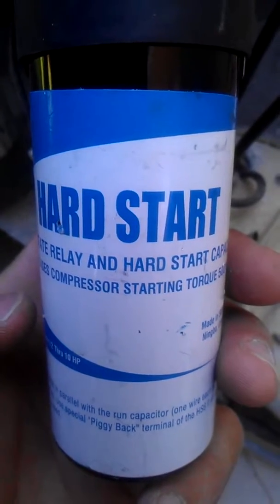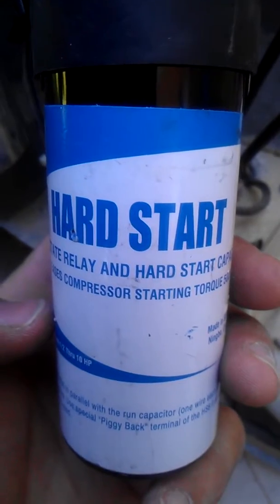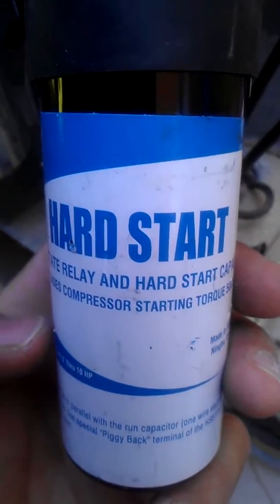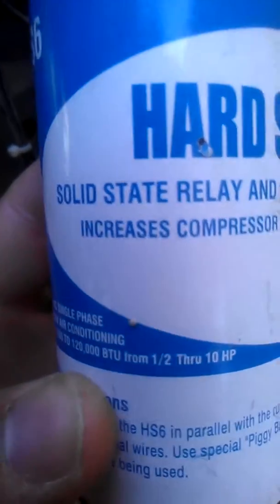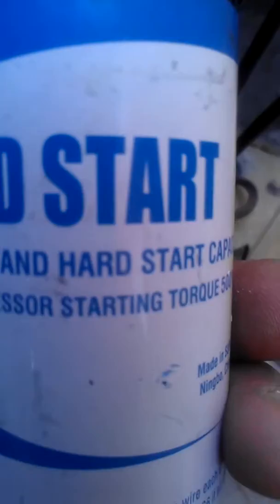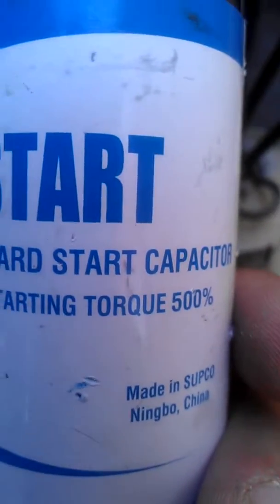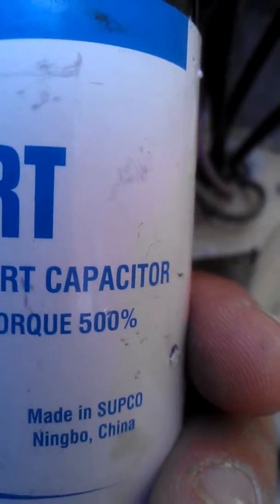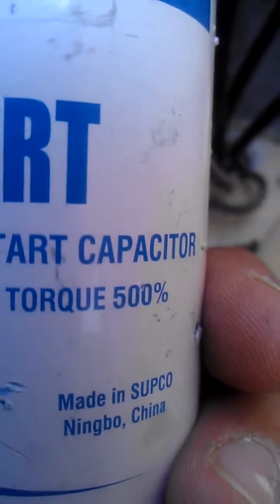HVAC Hard Start Kit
This is a simple video showing the viewer how to properly wire a hard start to the capacitor on a condensing unit. It's simple and easy, no strings attached.